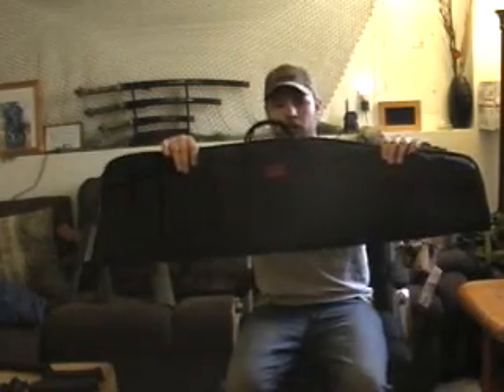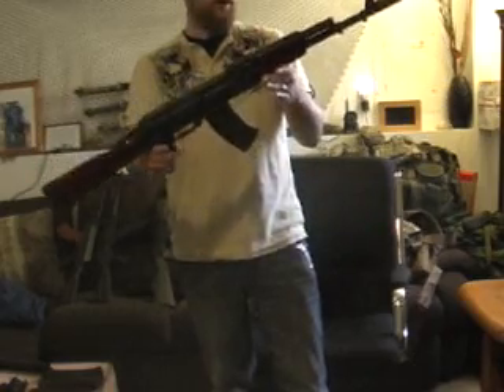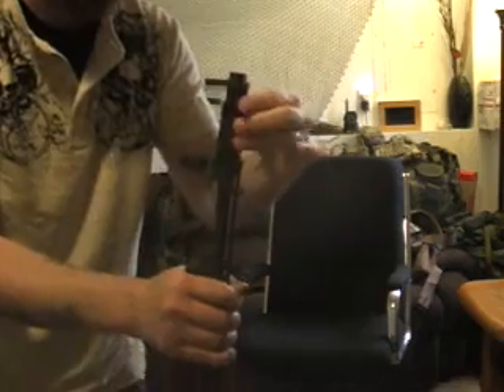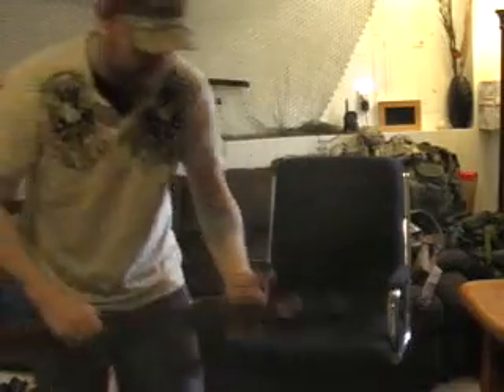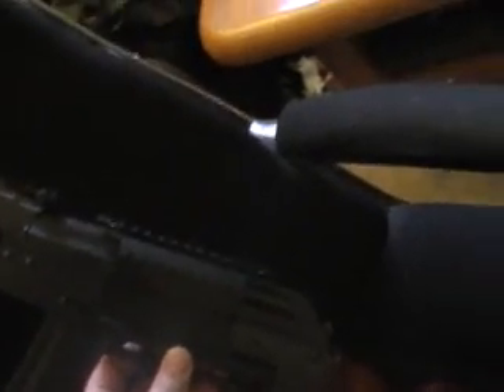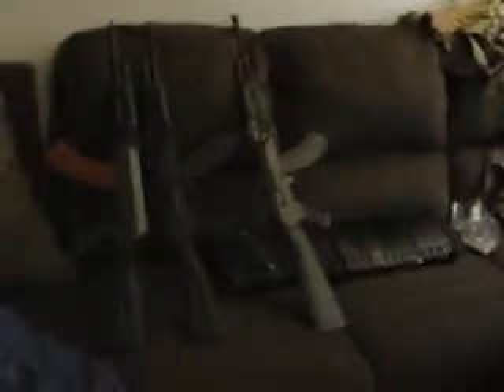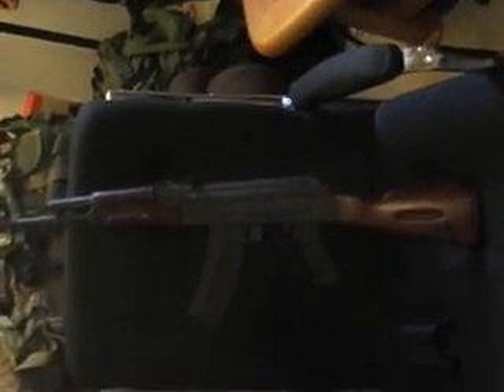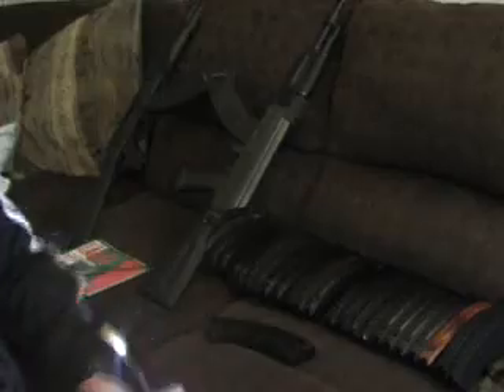Bulgarian AK-74 New Pick Up